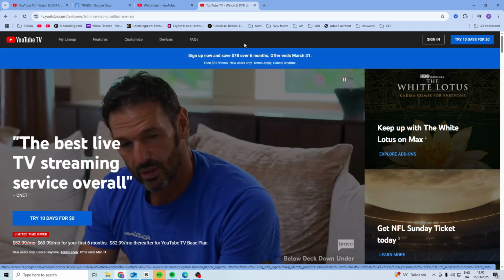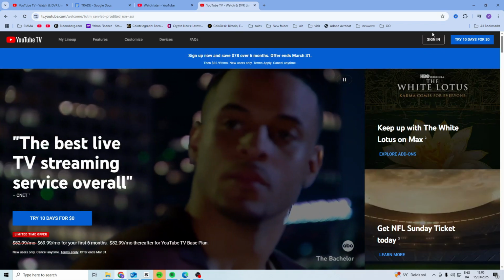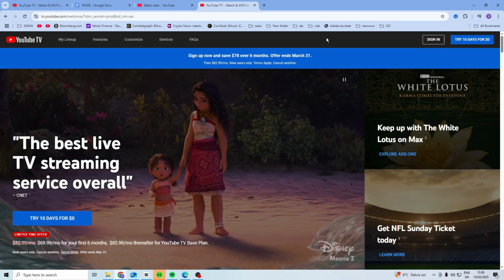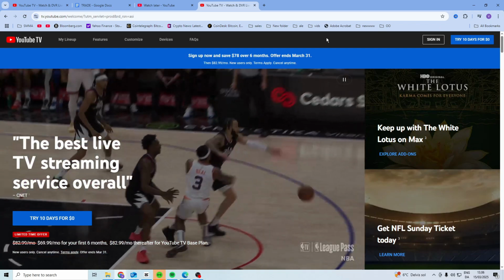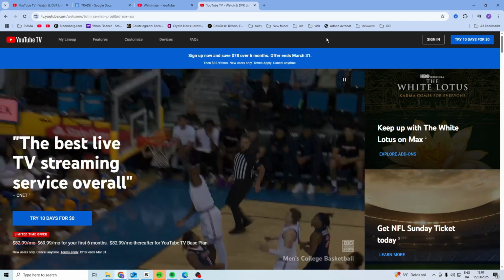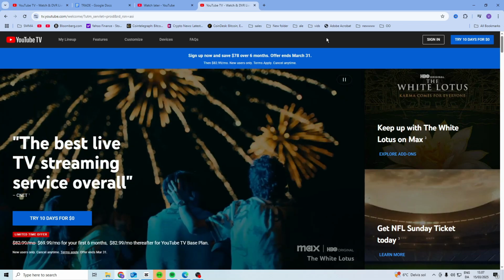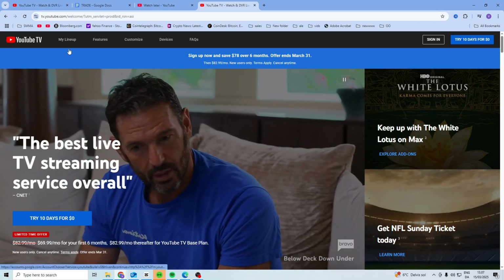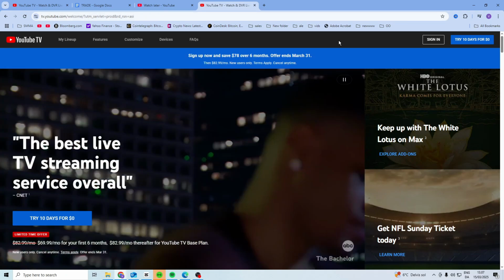How To Login To YouTube TV Account - Full Guide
In this video I'll show you how to easy and fast login and sign in to your youtube TV account. The method is very simple and clearly described in the video. Follow all of the steps & see how you can log in to account on YouTube TV